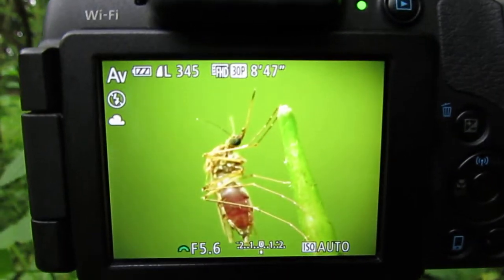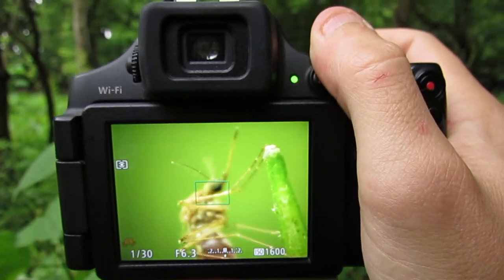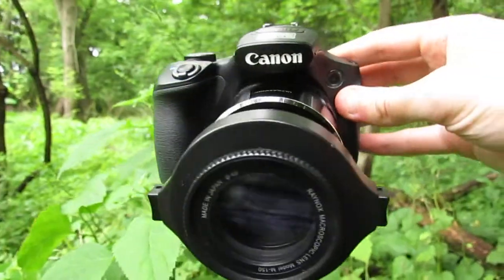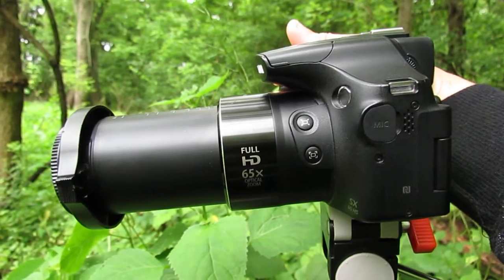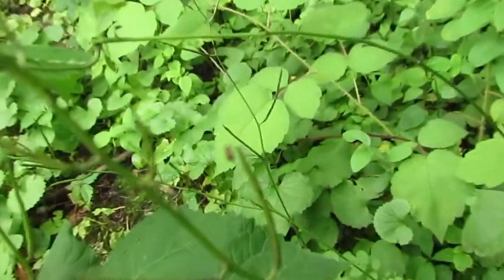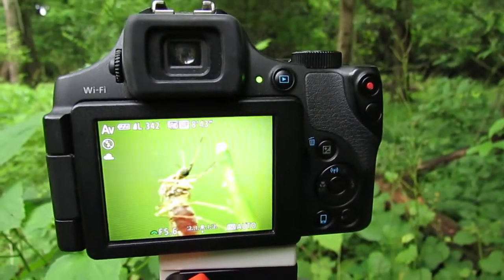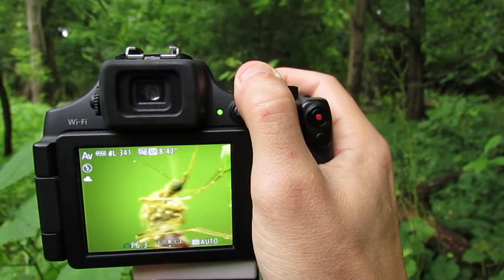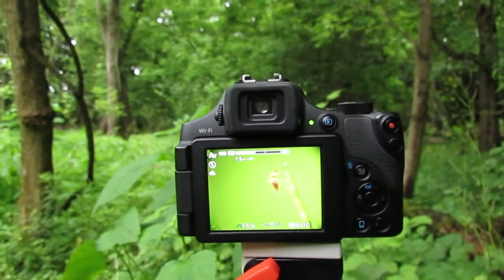Mosquito Macro Photography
Close up photographs of a now extinct species of insects called the mosquito.